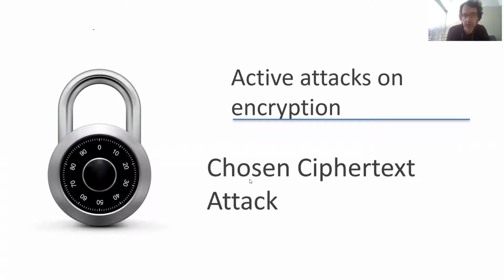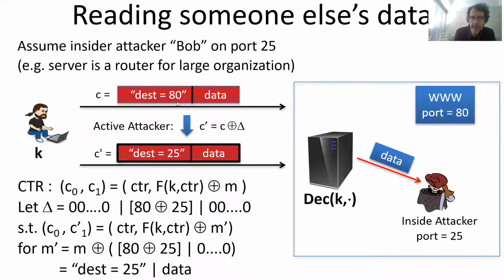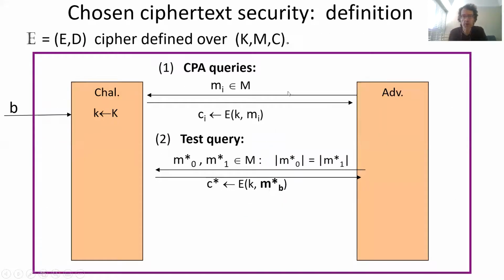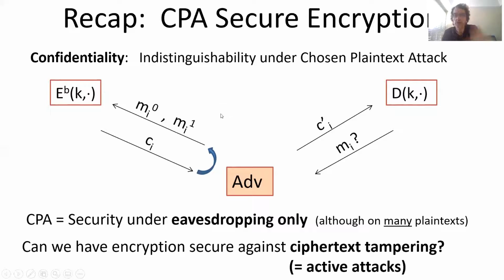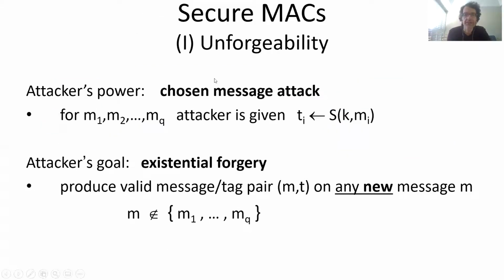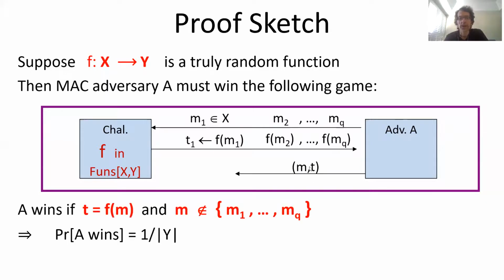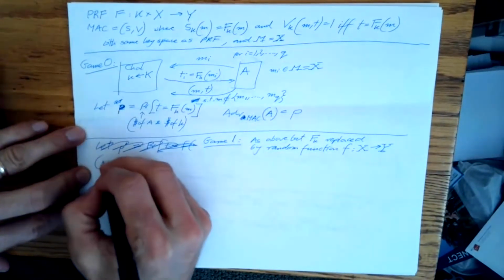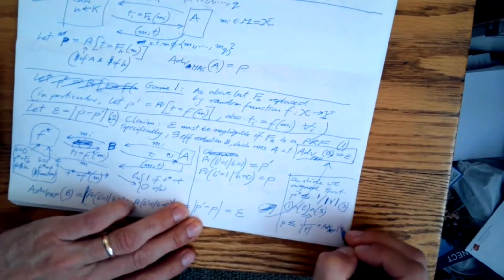CompSci.201, Lec 11 (11/9): CCA security of encryption, introducing MAC's